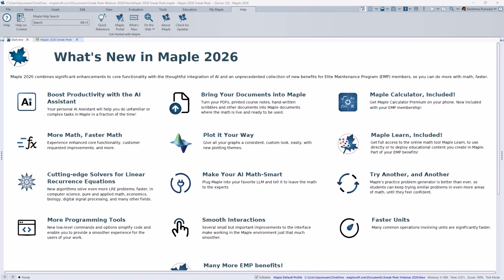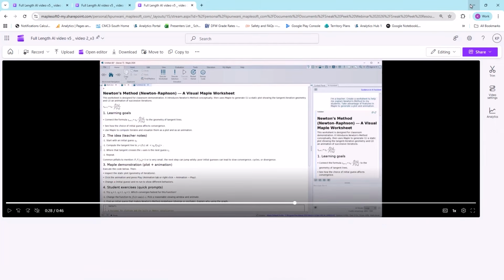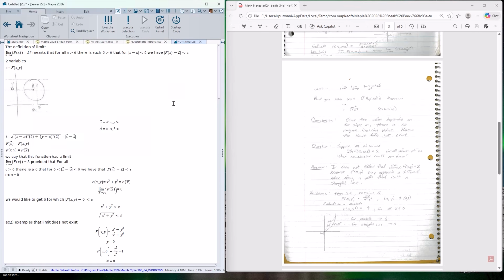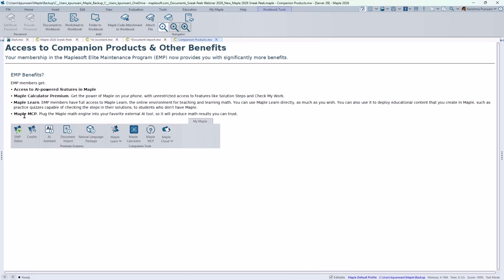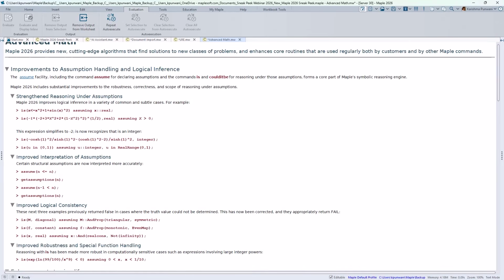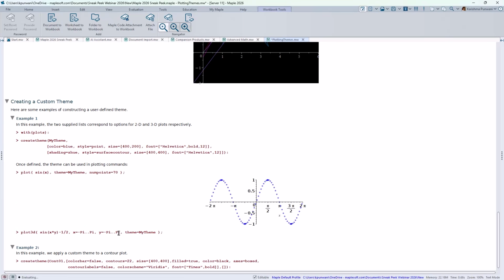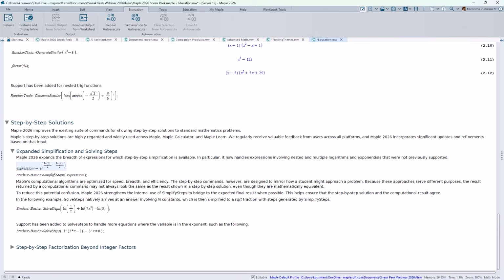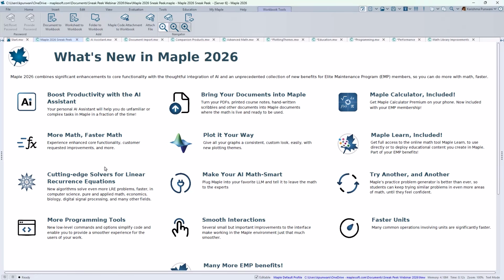A Sneak Peek at Maple 2026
Join Maplesoft’s Director of Product Management, Karishma Punwani, for a special advanced look at Maple 2026. You’ll discover some of the exciting new additions in Maple 2026. Along the way, you’ll get a tour of a few of the biggest improvements from previous releases you may have missed.